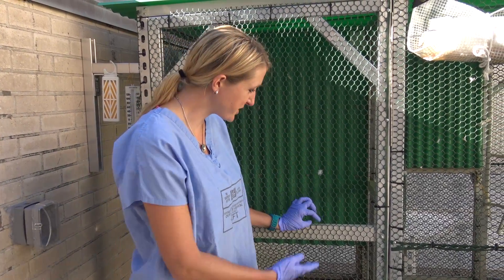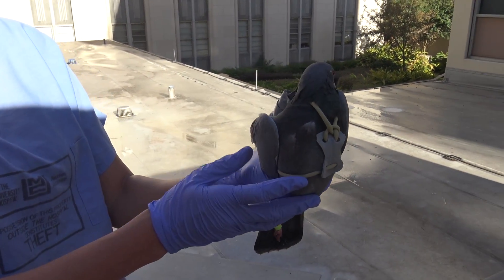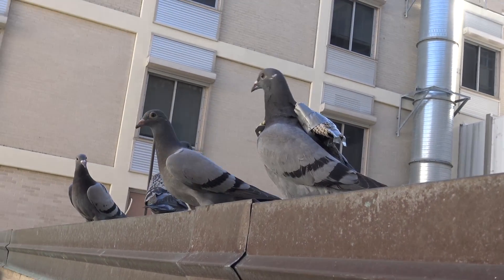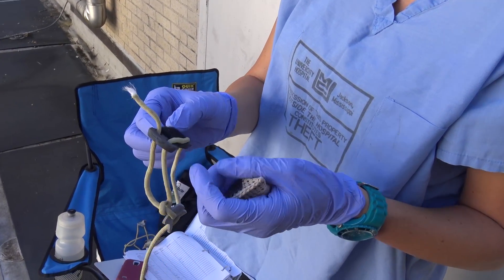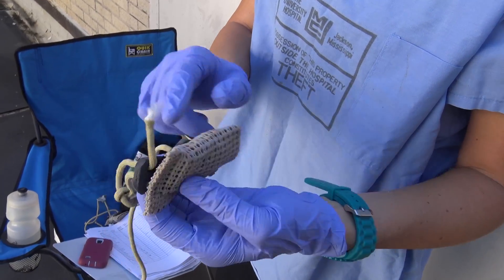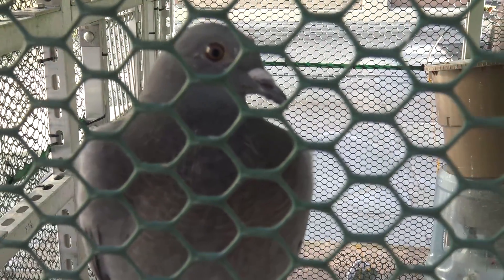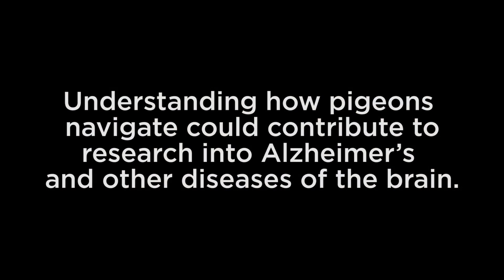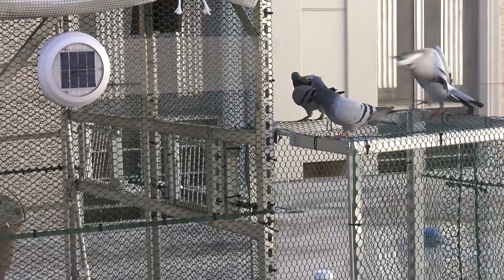Inside the Pigeon Penthouse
If you look on top of the right roof at Baylor College of Medicine, you'll see a pigeon coop filled with birds. These pigeons aren’t on campus as a hobby for students. Instead, they’re part of a research project that aims to understand how humans navigate through the world.

Researchers are studying the mechanisms in the bird's brains that help them navigate, with the hope of using that knowledge to better understand the human brain in diseases like Alzheimer’s, where people often lose their sense of orientation.